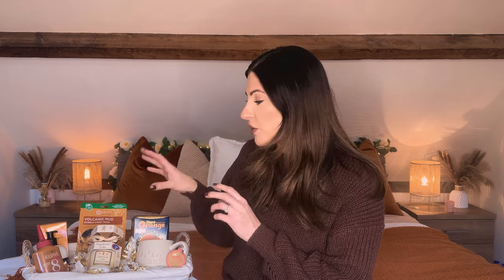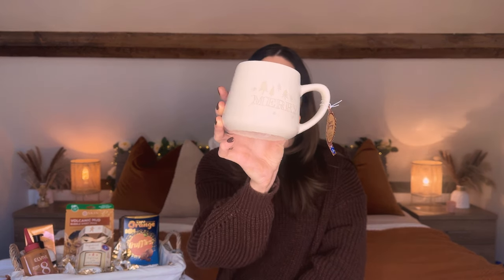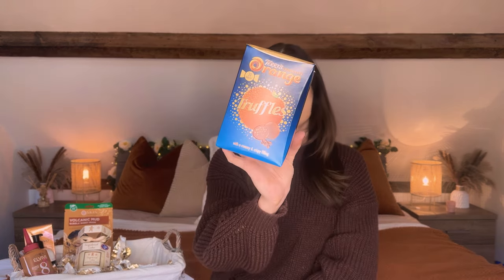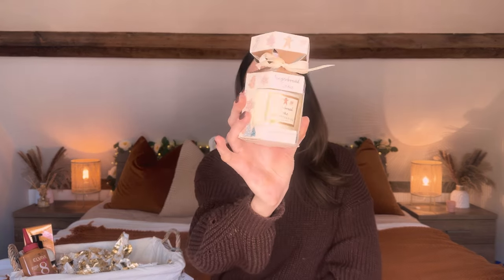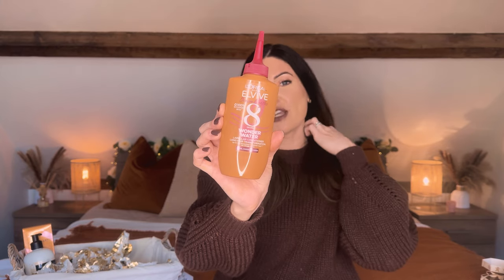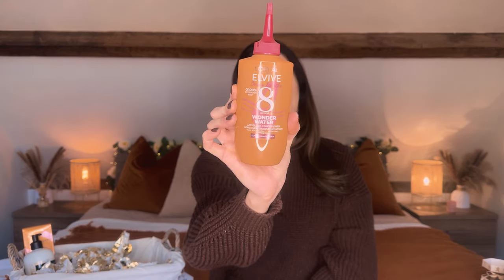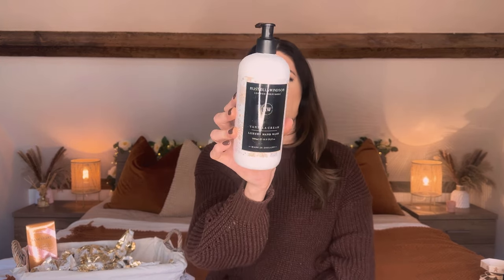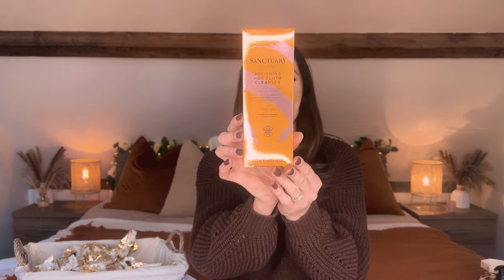B&M Christmas Hamper for her || £20 Budget!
bandm Christmas Hamper for her || £20 Budget!

Love Rosie 💋

Lipstick is usually Mac matte lipstick in shade 'whirl'